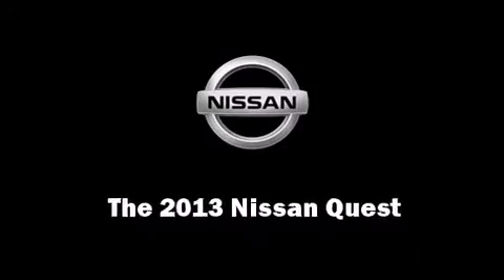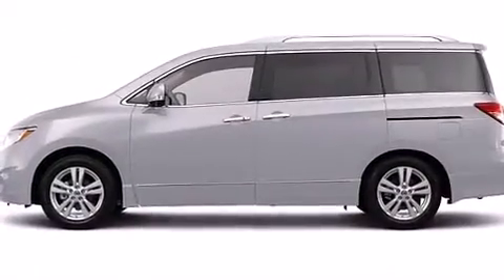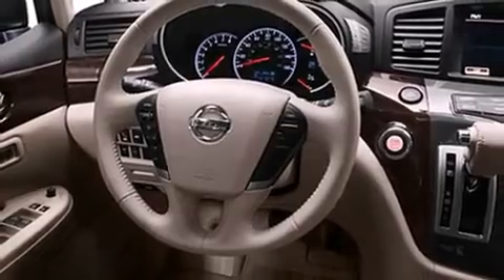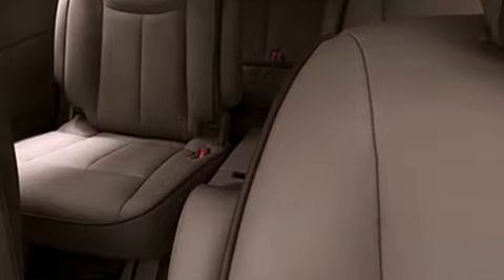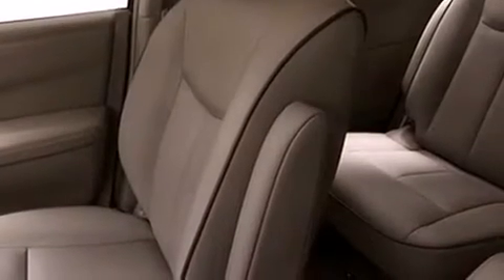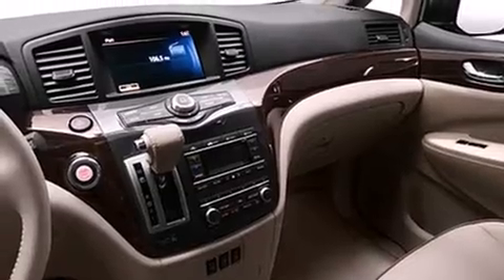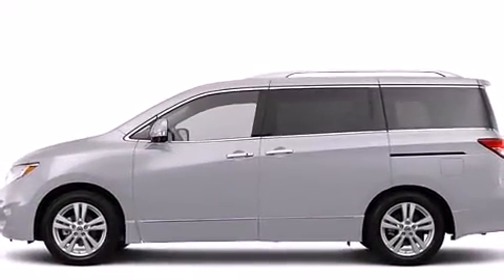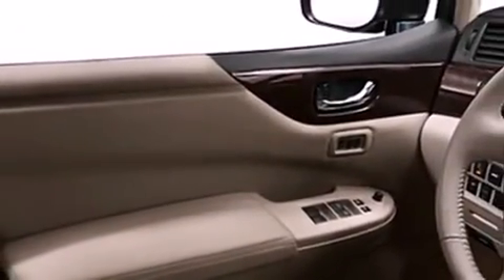2013 Nissan Quest LE in Phoenix, AZ 85014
ABC Nissan
1300 E. Camelback Road

Come test drive this 2013 Nissan Quest. Under the hood you'll find a 6 cylinder engine with more than 250 horsepower, providing a smooth and predictable driving experience. Top features include front bucket seats, a tachometer, speed sensitive wipers, a power seat, an automatic dimming rear-view mirror, a blind spot monitoring system, a power rear cargo door, and 1-touch window functionality. Features such as automatic climate control and leather upholstery prove that economical transportation does not need to be sparsely equipped. Storage solutions are integrated throughout the interior, demonstrating thoughtful attention to detail. Back seat passengers will appreciate the rear audio controls, allowing them to make easy adjustments to the stereo system. Third row seats expand the maximum passenger capacity to 7. With high intensity discharge headlights illuminating your path, you'll always appreciate maximum visibility. For drivers who enjoy the natural environment, a power moon roof allows an infusion of fresh air. You and your passengers will enjoy the stereo system, which includes a CD player with MP3 capability, steering wheel mounted audio controls, and 13 speakers, providing excellent sound throughout the cabin. Rear LCD monitors provide entertainment that your passengers will appreciate no matter how far the drive. Side curtain airbags deploy in extreme circumstances, shielding you and your passengers from collision forces. We pride ourselves in the quality that we offer on all of our vehicles. Stop by our dealership or give us a call for more information.